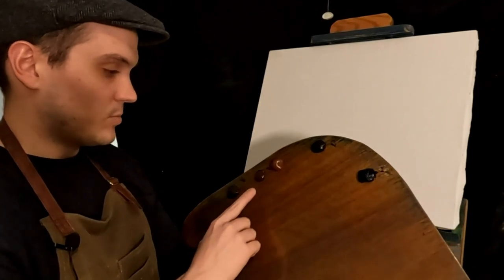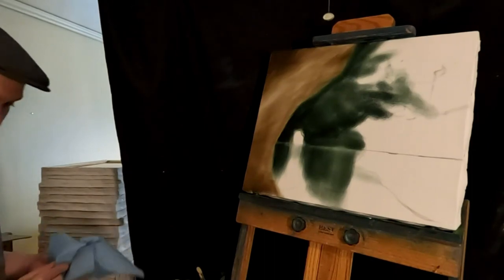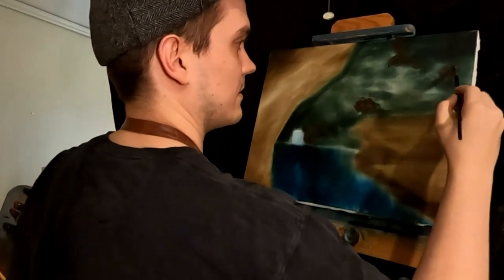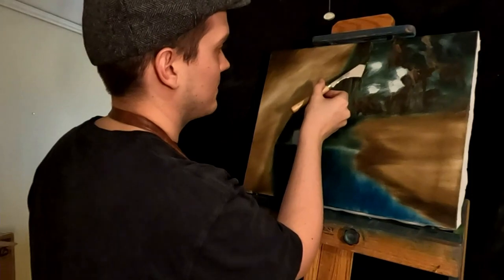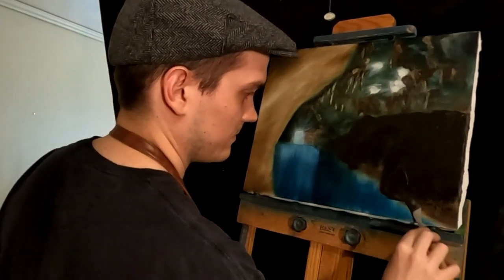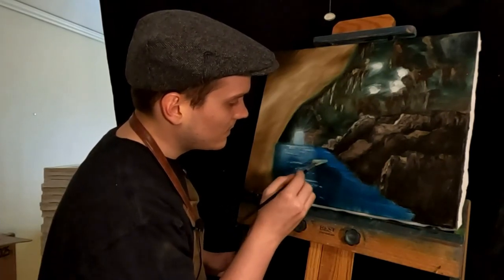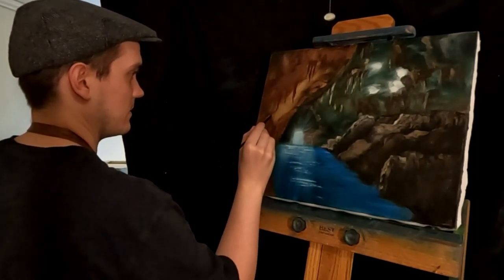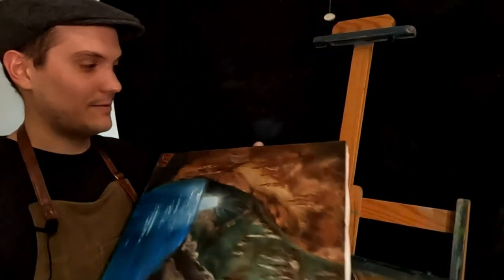Penn’s Cave Pennsylvania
Original oil painting of Penn's Cave in Pennsylvania. From the livestream on 04/16/23 and part of the 50 states series.